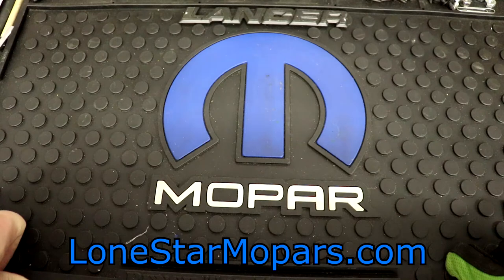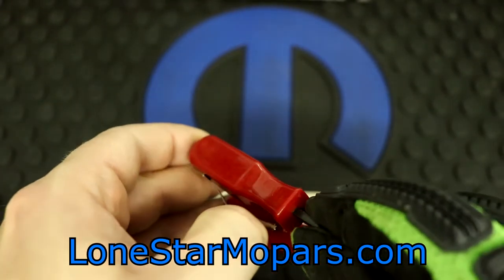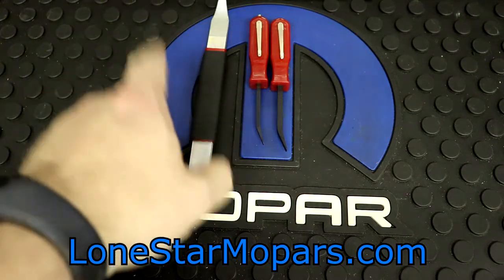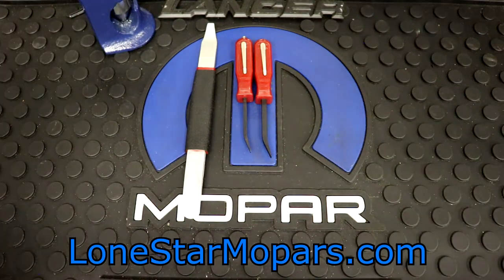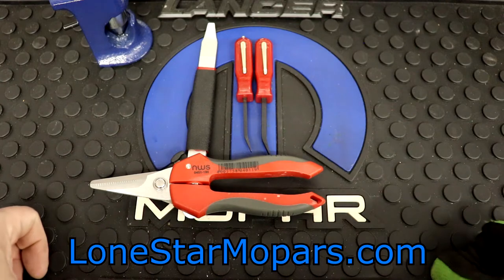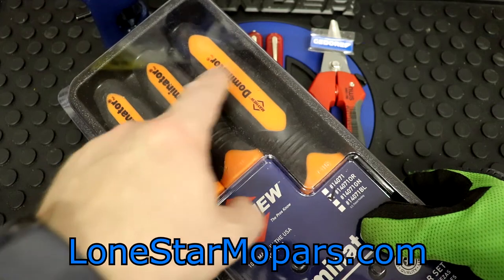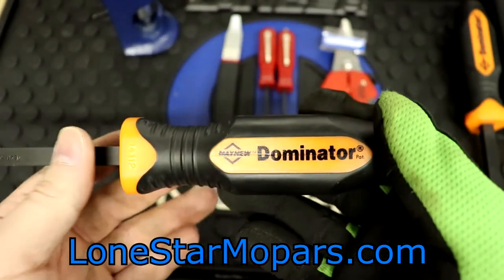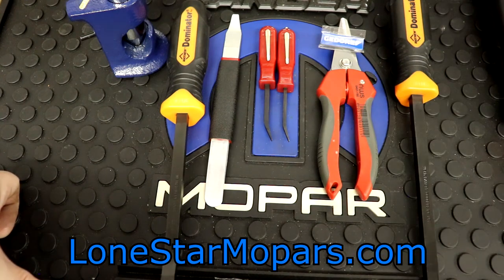Trainwreck Tool Haul #2: Lilsle, Mayhew, NWS, and More!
In our second rendetion a Trainwreck Tool Haul we jump all over the map covering tools from America to Germany with brands like Lisle, Mayhew, and NWS.

@0:00 Intro
@1:00 Lisle 35170 2 Piece Pocket Pry Bar Set, $
-Bought these on Zoro, link is now dead.  These still exist on other retailers...just search the PN.
@7:00 Lisle 35470 Double Ended Trim Remover, FREE - Won It!
-I've wanted to use this for awhile, but never got around to showcasing it...we actually won this via an Instagram giveaway.  I think it will be a really nice tool.  Thanks, Lisle!
@11:15 Pico 0685PT Lug Crimping Tool, $20.99
-Unless you are replacing/adding batteries, or doing installs, you won't use this often, but it is nice to have.
@15:05 NWS 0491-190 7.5" Combination Scissors, $17.66
@20:43 Gedore Magnet, $1.47
@21:30 Mayhew 14071OR 3 Piece Curved Dominator Pry Bar Set,  $68.20
-Currently listed at $92.00
-Mac Teaser @23:00
-I often find that the (2) smaller sizes get more overall usage because I can get them in cramped space and also when I'm on a creeper under a vehicle
@28:42 Mayhew Orange Pry Bars
-Important for you to see them out of the packaging for a better visual of the color
@31:14 Blue Dominator Update
@32:00 Pittsburgh Pry Bars
-Still a believer, especially for the price
--Also of Note: Icon now has HUGE USA Made Pry Bars that just might look familiar if you have Mayhew Dominators
@33:07 Recap
@34:35 Dominator Handles = Slick
-Anyone else have this complaint
@36:29 Conclusion